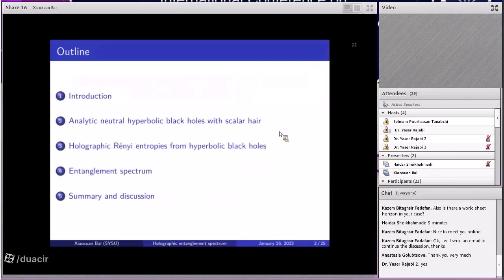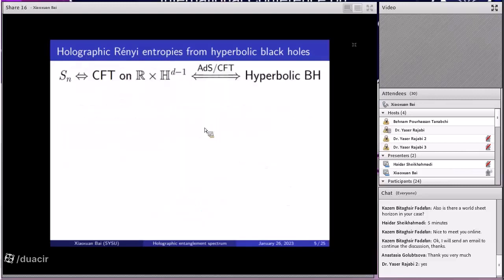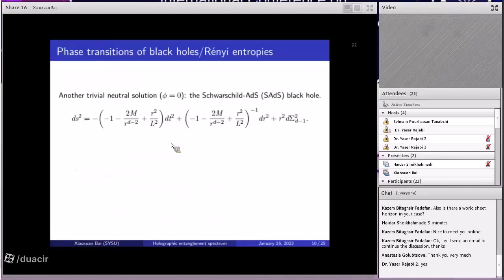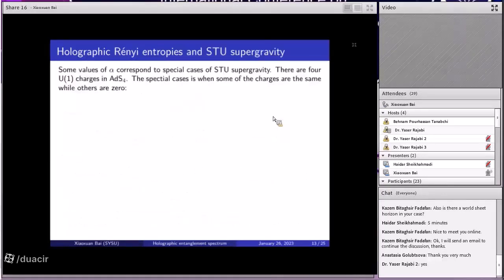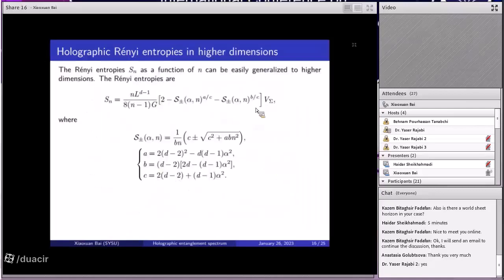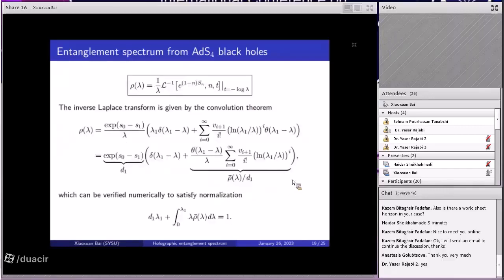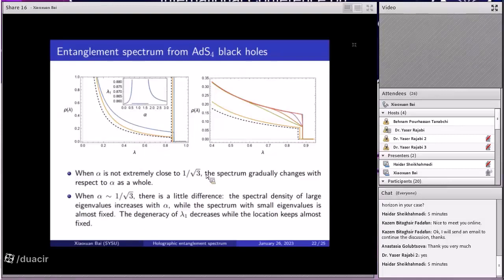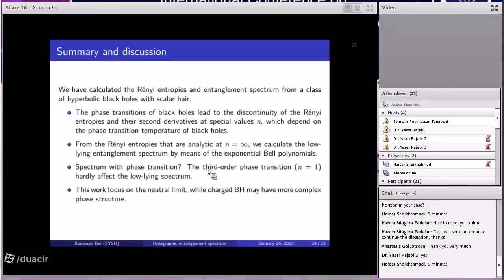Holographic entanglement spectrum from hyperbolic black holes with scalar hair by Xiaoxuan Bai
(ICHA2 2023)

Abstract: The Rényi entropies as a generalization of the entanglement entropy imply much
more information. We analytically calculate the Rényi entropies (with a spherical entangling
surface) by means of a class of neutral hyperbolic black holes with scalar hair as a oneparameter
generalization of the MTZ black hole. The zeroth-order and third-order phase
transitions of black holes lead to discontinuity of the Rényi entropies and their second
derivatives, respectively. From the Rényi entropies that are analytic at 𝑛 = ∞, we can
express the entanglement spectrum as an infinite sum in terms of the Bell polynomials. We
show that the analytic treatment is in agreement with numerical calculations for the low-lying
entanglement spectrum in a wide range of parameters.